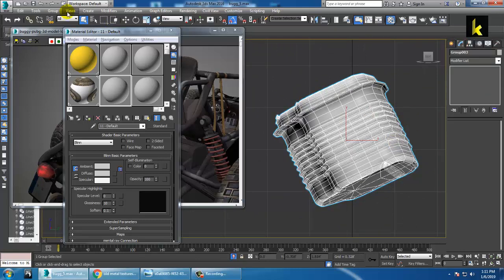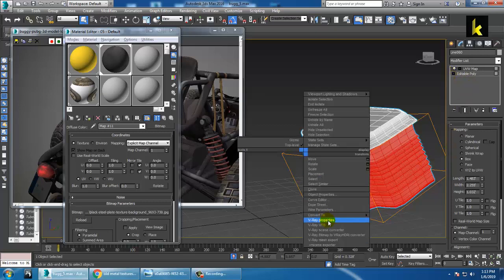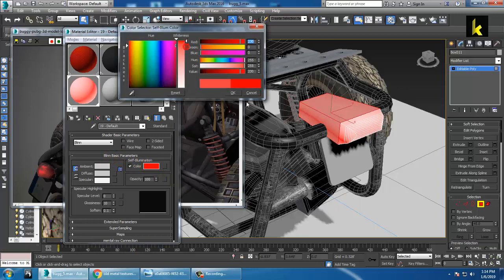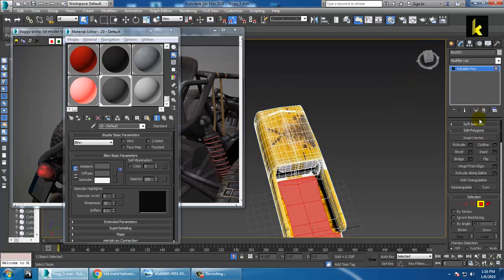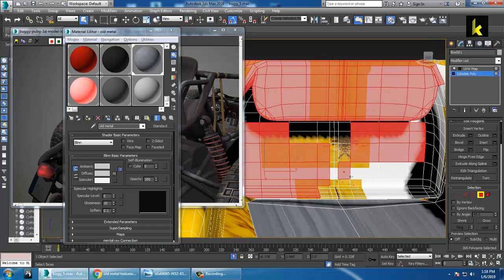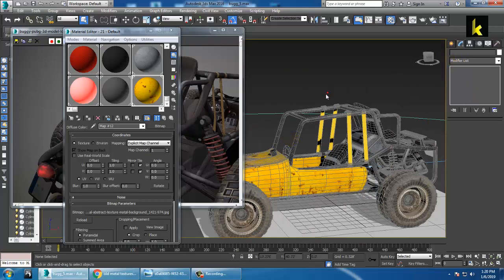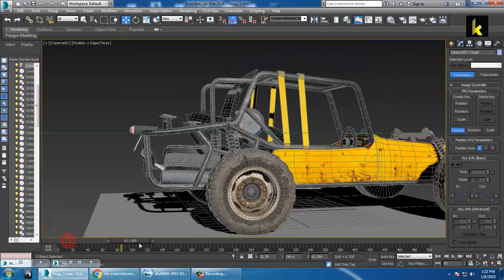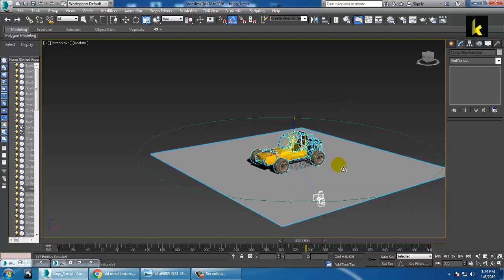Tutorial on Modeling and Texturing a Pubg buggie in 3dsmax ( Part 13)